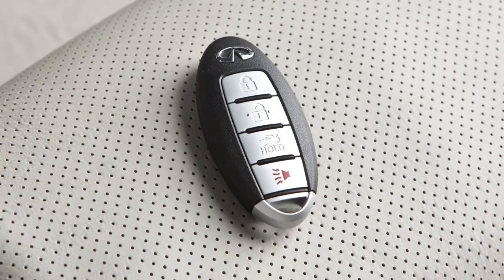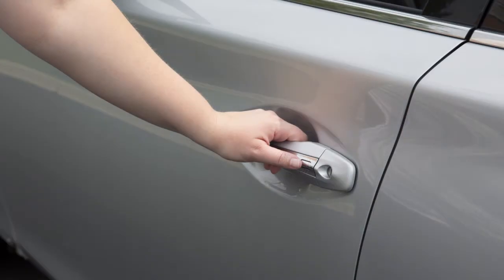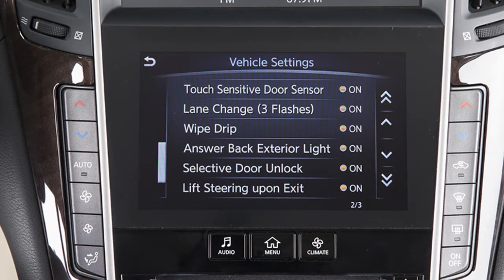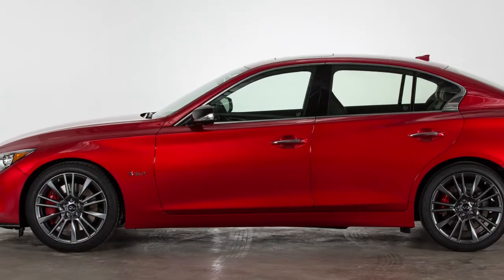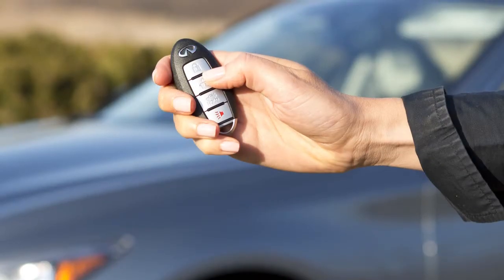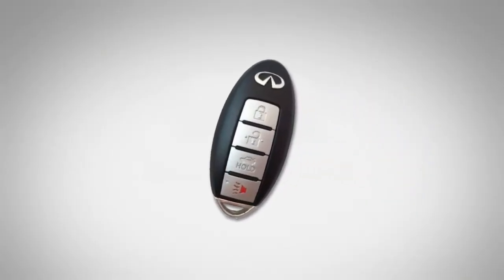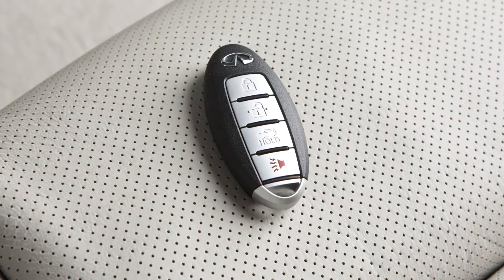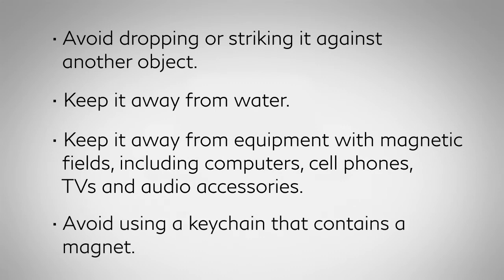2018 INFINITI Q50 - Intelligent Key and Locking Functions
Without removing the Intelligent Key from your pocket or purse, you can lock or unlock your doors, open the trunk and start the engine.

The driver’s and front passenger’s doors are equipped with a one touch sensor that allows for easy unlocking of the vehicle. To unlock the driver’s or front passenger’s door, have the Intelligent Key with you then pull the door handle to open the door.

The other doors will remain locked.

To unlock the other doors, press the request switch on either the driver’s or front passenger’s door within one minute of using the one touch sensor.

The one touch sensor does not operate for two seconds after the vehicle has been locked. If this occurs, release the handle and then hold it again to unlock the door.

To enable or disable the one touch sensor function:
● Touch SETTINGS,
● Touch VEHICLE, then
● Touch the TOUCH SENSITIVE DOOR SENSOR key.

The one touch sensor function is active when the indicator light on the screen is illuminated. When this function is not active, the driver’s door must be unlocked by pressing the door handle request switch while carrying the Intelligent Key with you. Press the door handle request switch again within one minute to unlock all doors and the trunk.

The Intelligent Key has lockout protection in the event you accidentally lock your key inside the vehicle. If you exit with the Intelligent Key inside the vehicle and then lock and close the door, a warning chime will sound and the door will unlock automatically.

These lock and unlock functions are operational when the Intelligent Key is within about 2 1/2 feet of a request switch.

To activate the panic alarm, press this button for more than one second. The panic alarm will sound and the headlights will stay on for a period of time.

The Intelligent Key can also be used to operate door locks, windows and the moonroof , if so equipped, from outside the vehicle, at a distance of up to 33 feet. To lock doors, press the LOCK button. Your hazard warning lights will flash twice, your horn will beep once, and you’ll know that all doors are locked.

To unlock the doors, press the UNLOCK button. The hazard warning lights will flash once and the driver’s door and fuel-filler door will unlock. Press again within one minute to unlock all doors and the trunk. All doors will automatically relock within one minute unless you push the ignition switch or open any door.

Hold the UNLOCK button for more than 3 seconds after the doors are unlocked to lower the automatic windows and open the moonroof, if so equipped.

In a rare instance when your Intelligent Key battery is discharged, you can still use the Mechanical Key to lock or unlock the vehicle.

You’ll find the Mechanical Key concealed on the back of the Intelligent Key. To remove it, release the lock knob on the back of the Intelligent Key and slide the Mechanical Key out. Then insert the Mechanical Key into the key cylinder on the driver’s door and turn to lock or unlock the vehicle.

When you leave a key with a valet, your Intelligent Key can help you keep your belongings safe in your vehicle. Use the Mechanical Key to lock the glove box. You can then give the Intelligent Key to the valet and take the Mechanical Key with you.

As many as four keys can be used with one vehicle, provided the Intelligent Keys are registered with an INFINITI retailer prior to use with the Intelligent Key system.